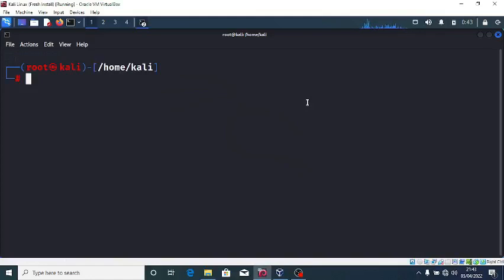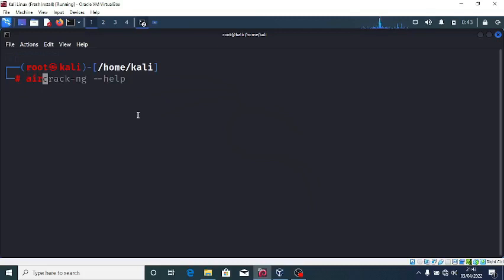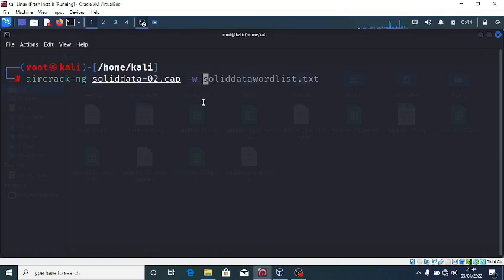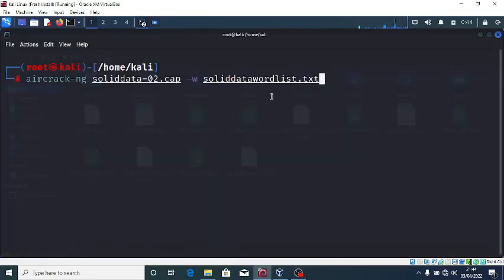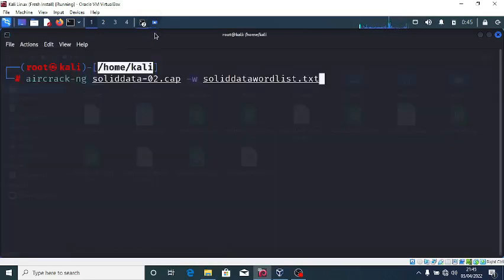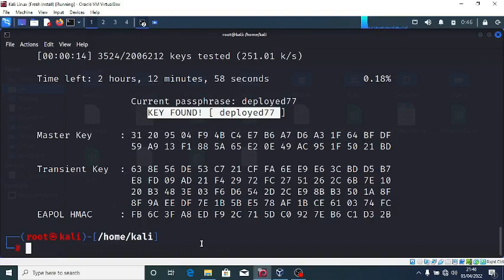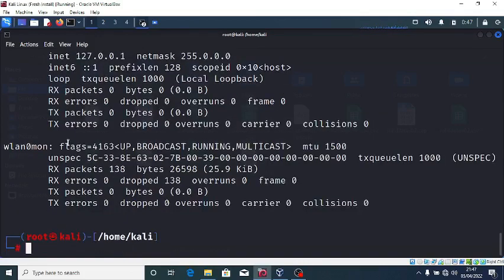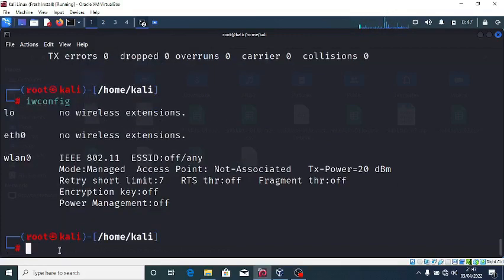cracking wpa2 handsake